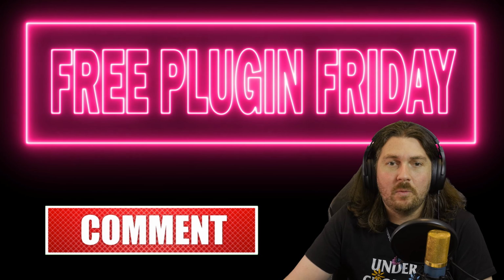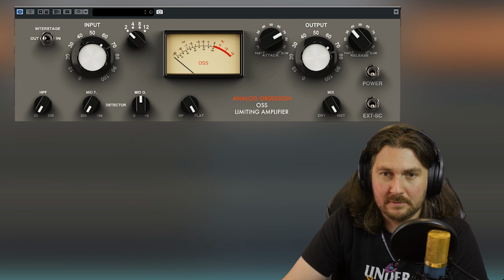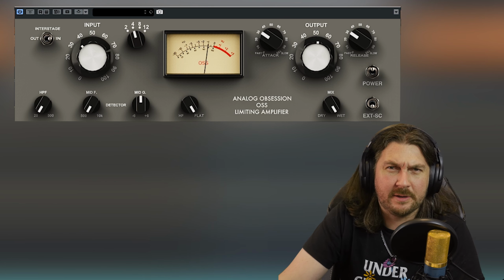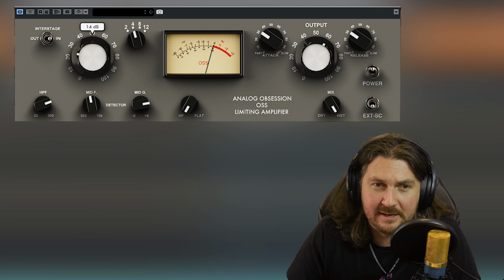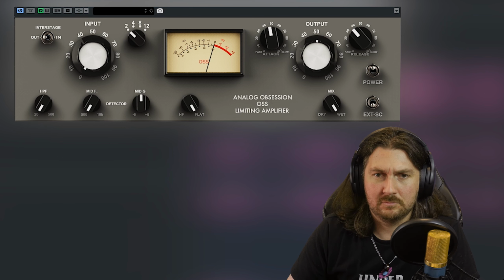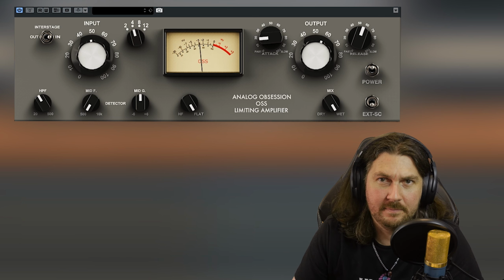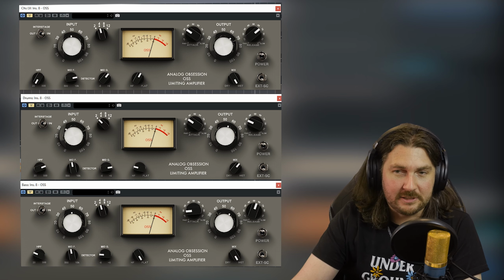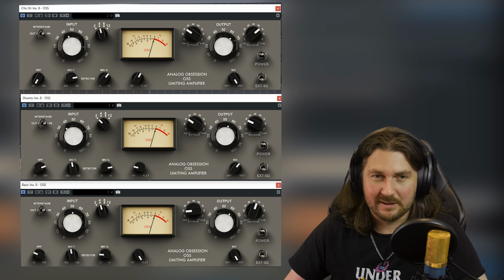Free Plugin Friday | Analog Obsession OSS Limiting Amplifier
Today we review Analog Obsession emulation of the legendary 176 tube compressor